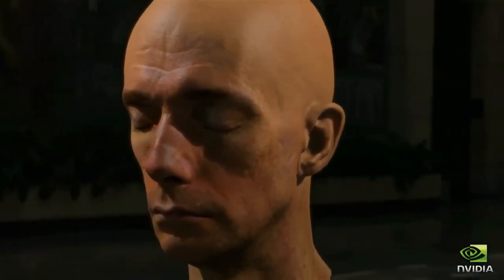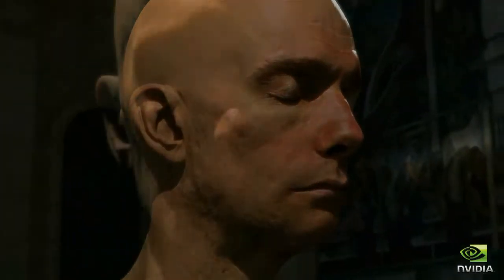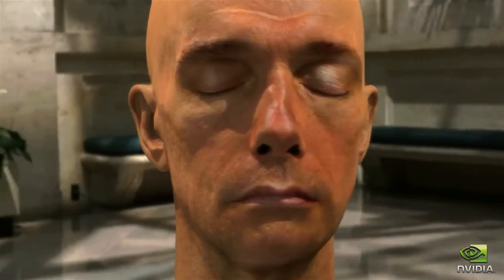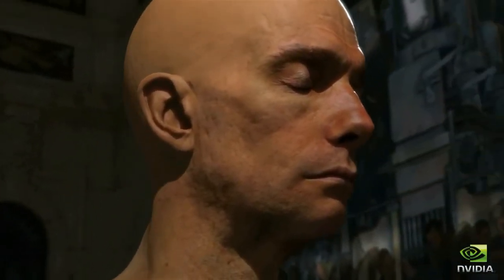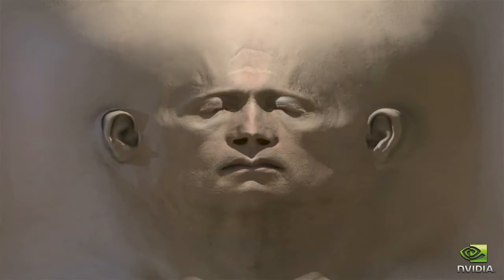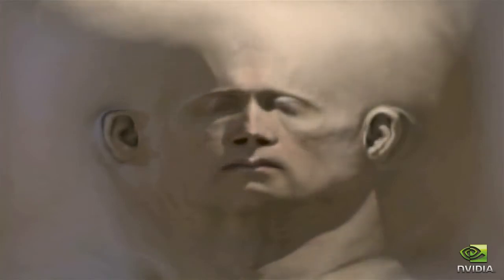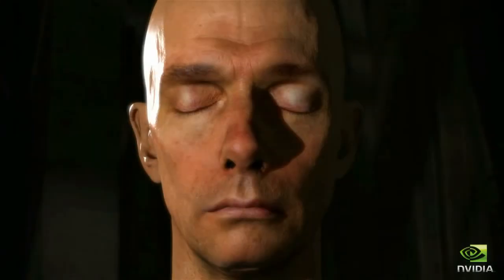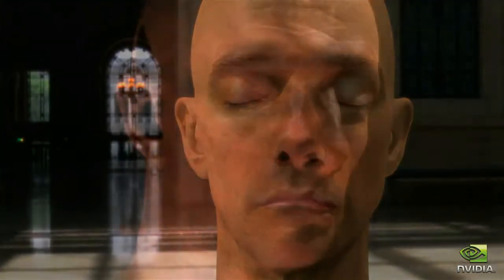Nvidia's Human Head Model (2007) - Advanced CGI skin (HD)